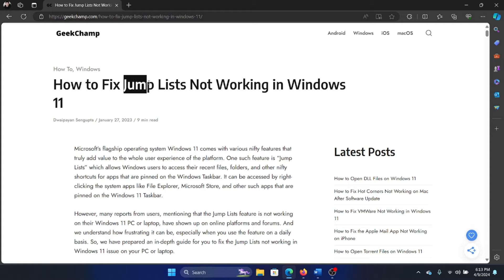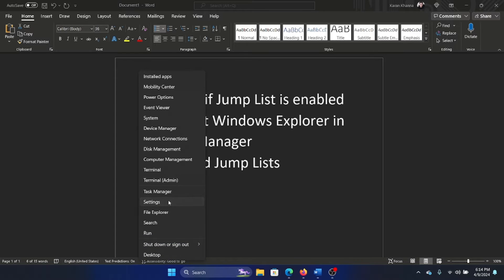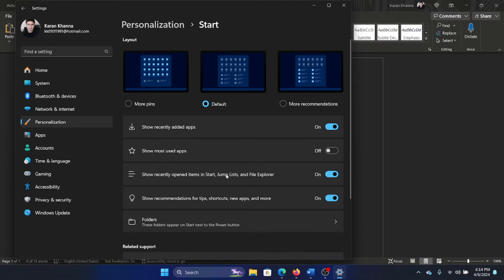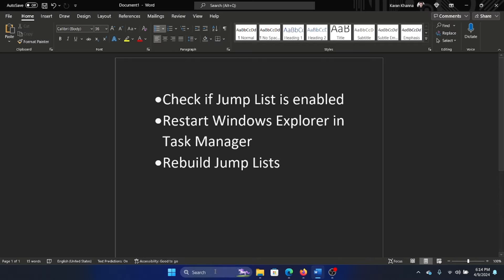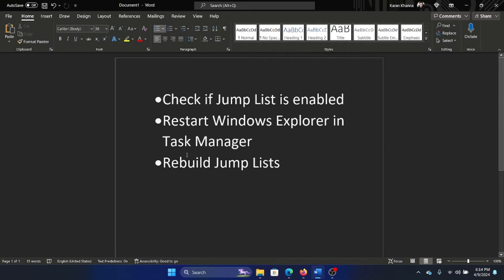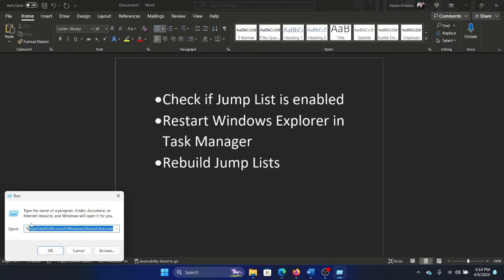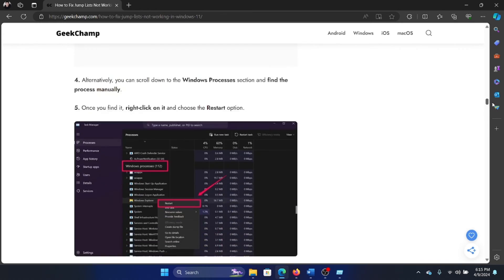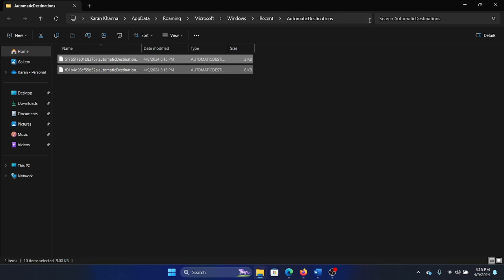How to Fix Jump Lists Not Working in Windows 11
Path: %AppData%\Microsoft\Windows\Recent\AutomaticDestinations

If Jump Lists are not working on your Windows 11 computer, then please watch this video for the resolutions.